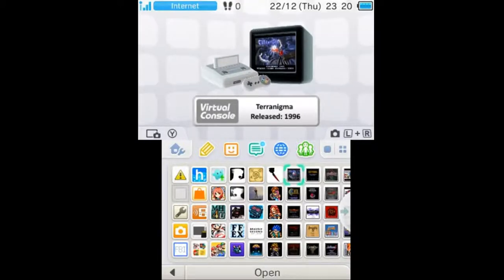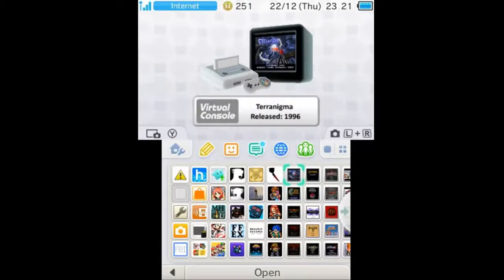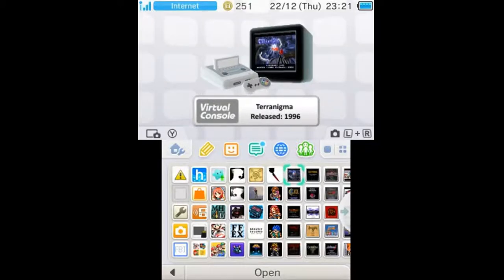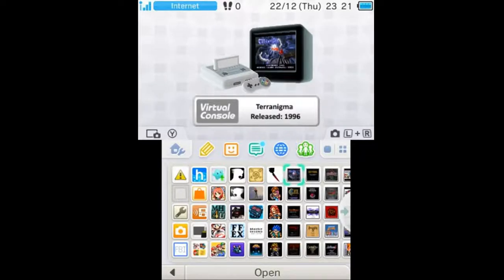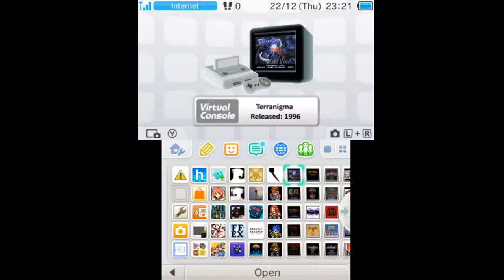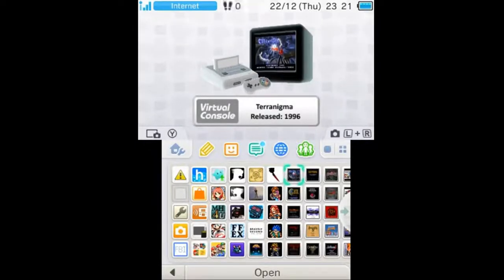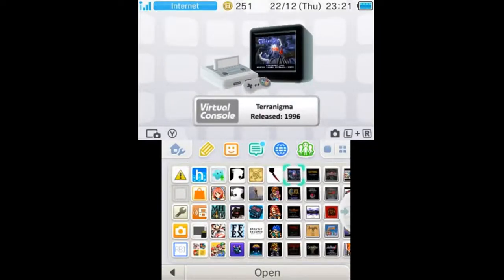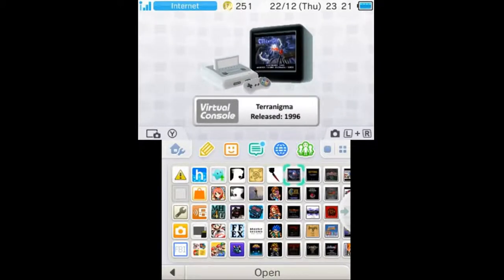How to Downgrade a 3DS - SlowHax Released